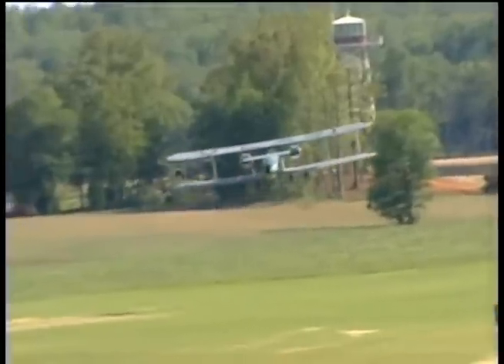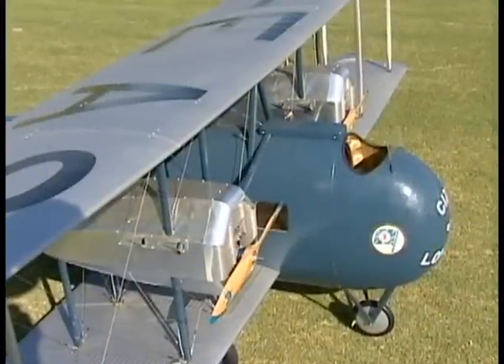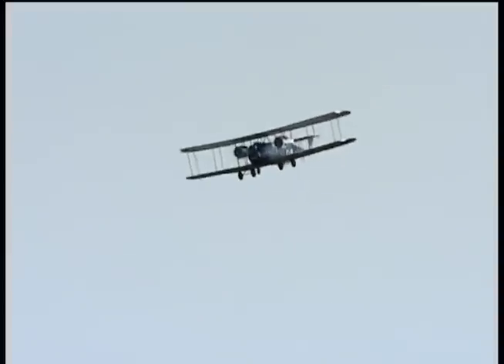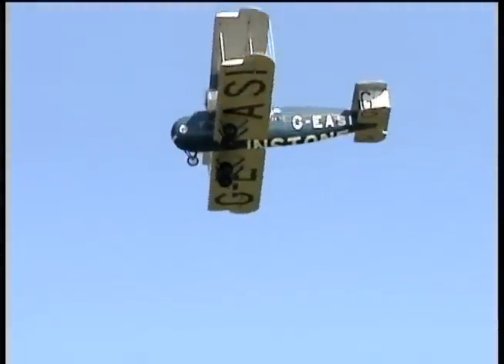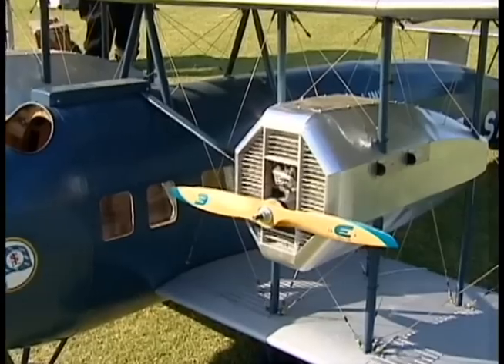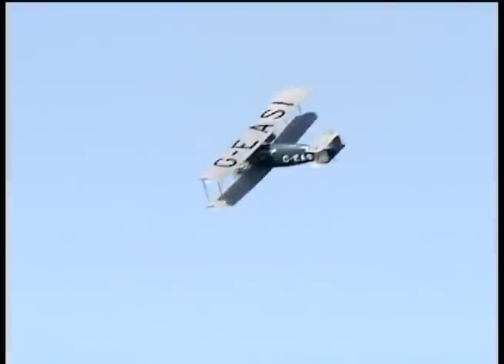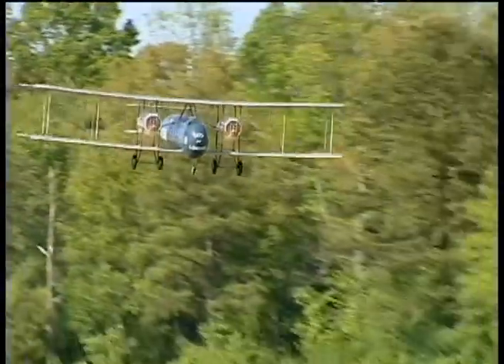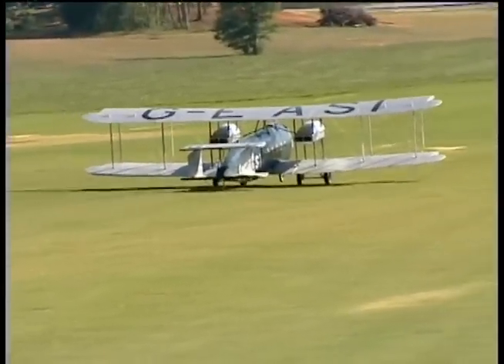RC Giant Bi-Plane Vickers Vernon Bomber / Transport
Vickers Vernon Giant RC Bi-Plane flown at Joe Nall real grass runway. Gotha style WWI bomber & Troop Transport used after the war to fly passengers across the Channel.